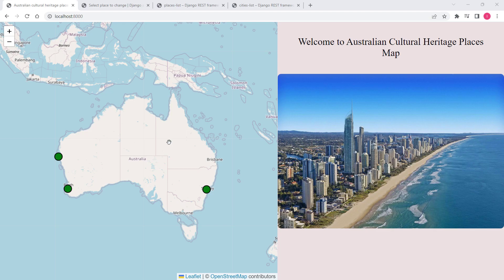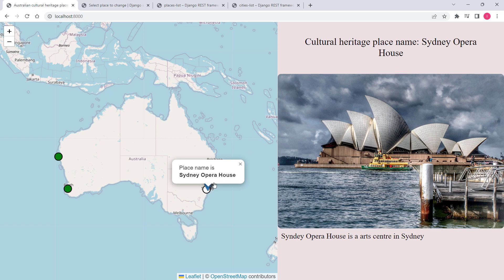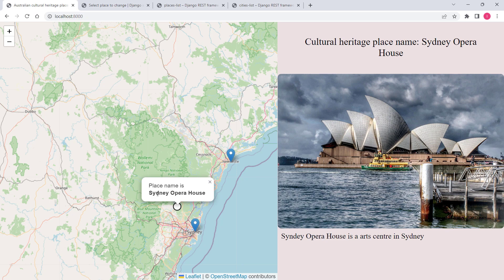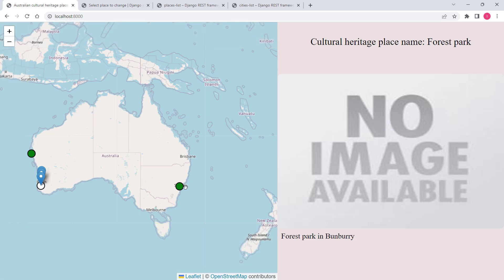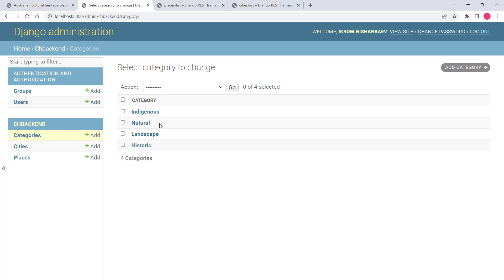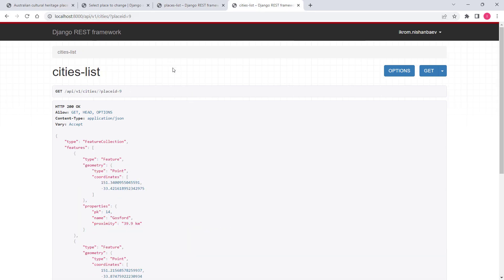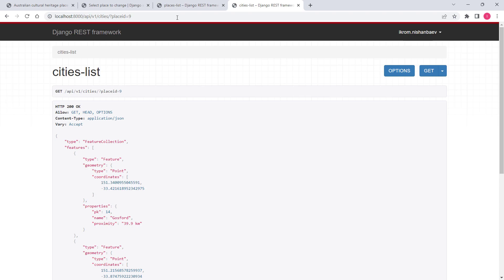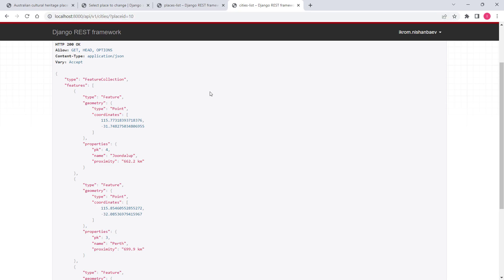Leaflet (Leaflet js) and GeoDjango Tutorial #21 - Project Introduction